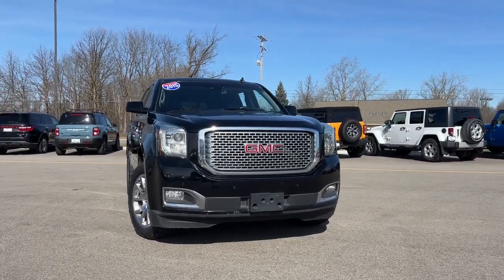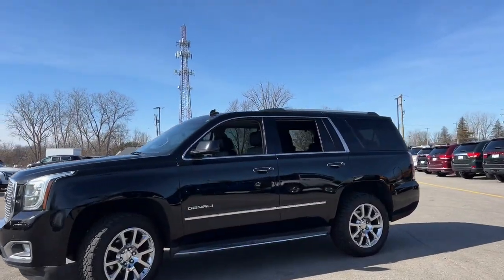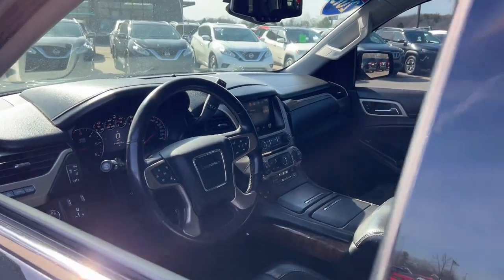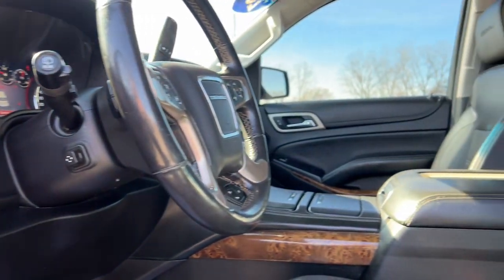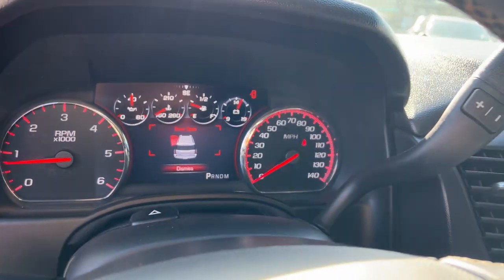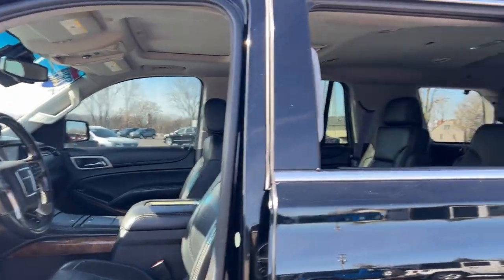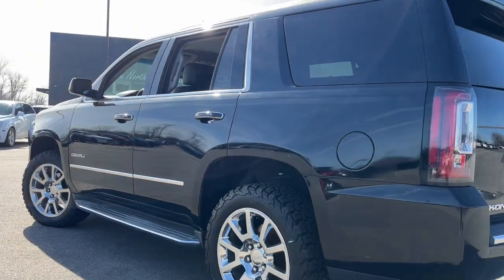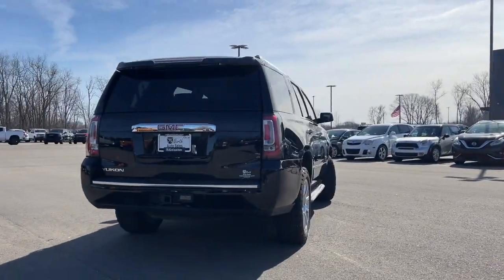2015 GMC Yukon Denali Flint, Fenton, Grand Blanc, Swartz Creek, Flushing Michigan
Pre-Owned 2015 GMC Yukon Denali available at 75 North Auto Sales located in 1437 W Hill Rd, Flint, Michigan, 48507. Servicing the Flint, Fenton, Grand Blanc, Swartz Creek, Flushing area.

You just found the  2015  GMC Yukon.  This comfortable, capable, 3-row Yukon delivers spacious luxury and the rugged strength you need for bigger towing jobs. Tech-savvy, secure, and packed with creature comforts, your family will look forward to every excursion in this handsome SUV. The following are some of this vehicles highlighted options: Heated Steering Wheel
, Apple Carplay®/Android Auto®, Head-Up Display, Wireless Charging Station, Lane Departure Warning, Navigation System, Sun/Moonroof, Keyless Entry, Chrome Wheels, Woodgrain Interior Trim. Make road trip memories in this luxurious and capable Yukon. Come in for a fun and easy test drive. Our team will make it the best part of your day.